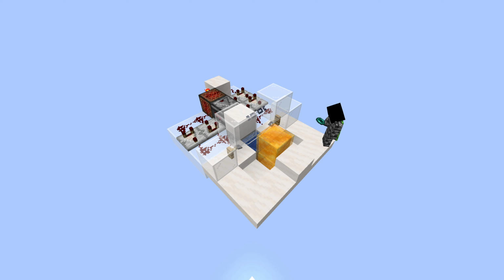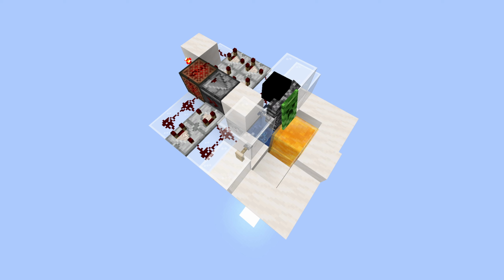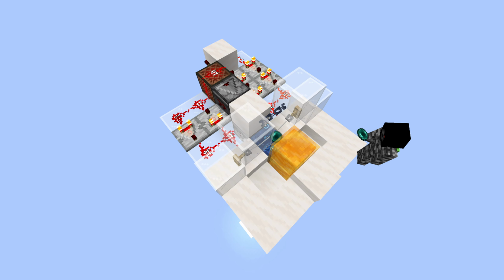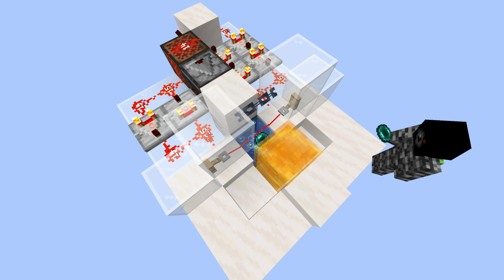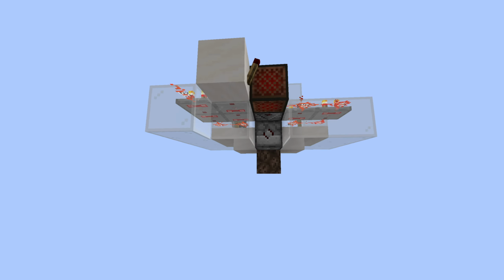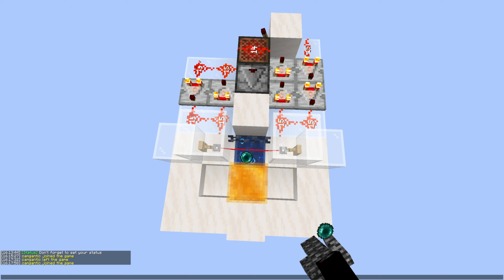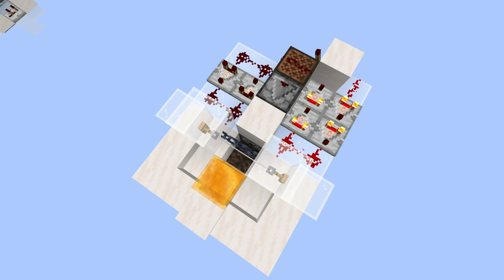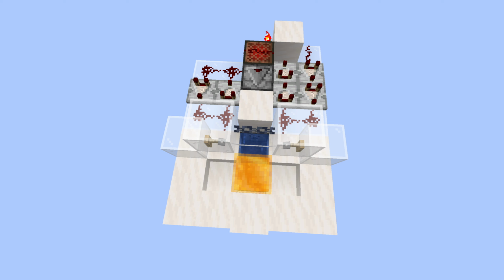Explanation of the simple relog porter for servers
This video is a little showcase and explanation for the post I originally shared on reddit